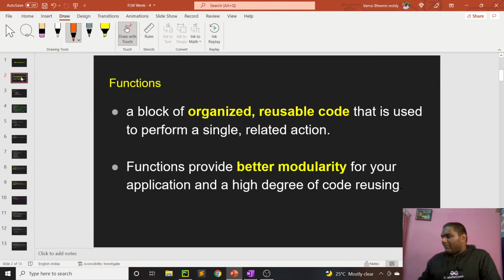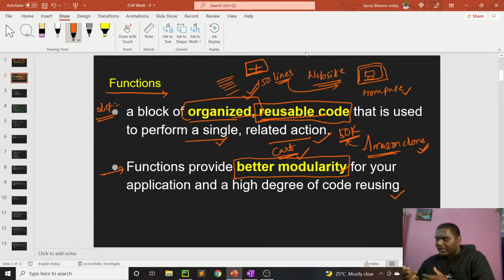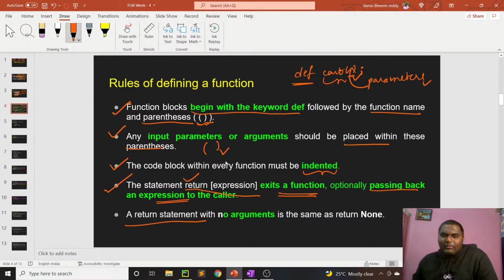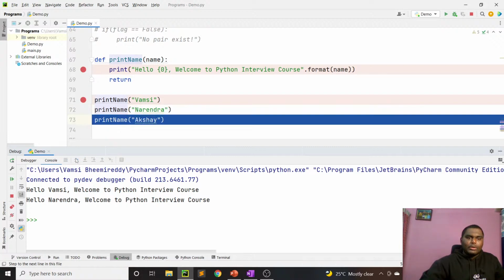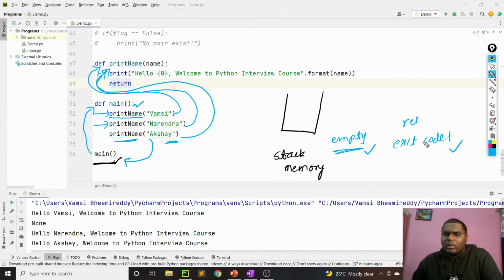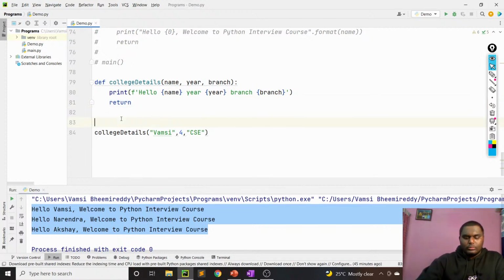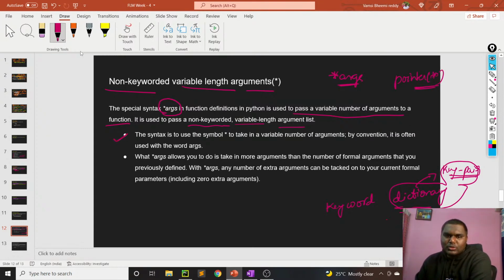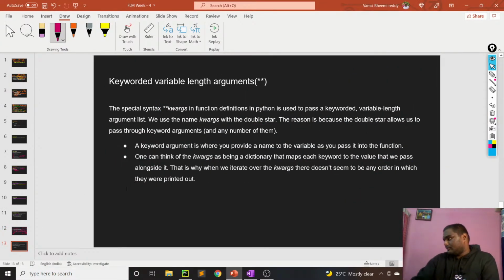L11: Python Interview Preparation Course | Vamsi Bheemreddy | GeeksforGeeks Python